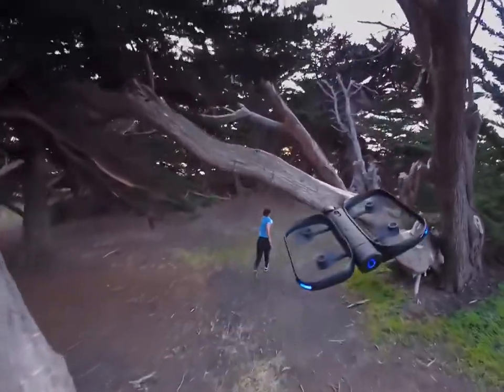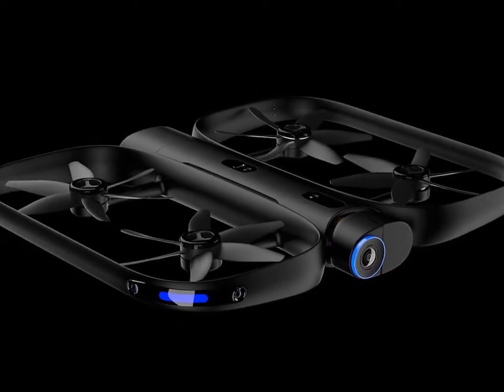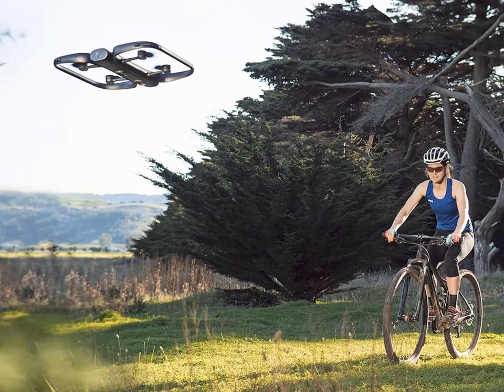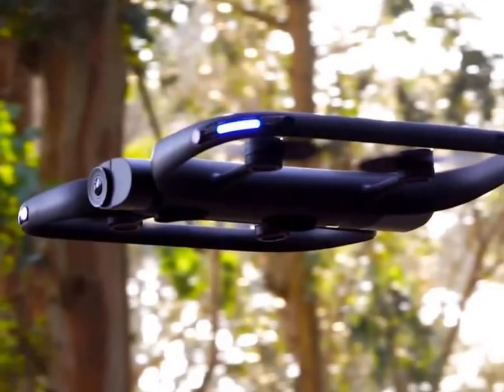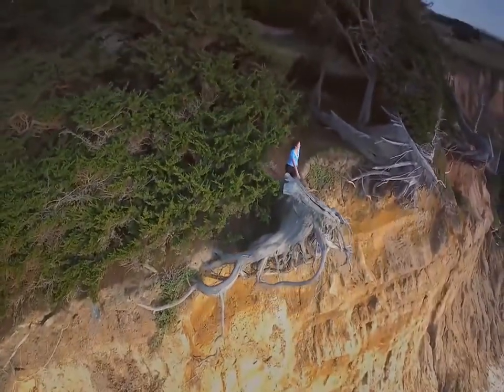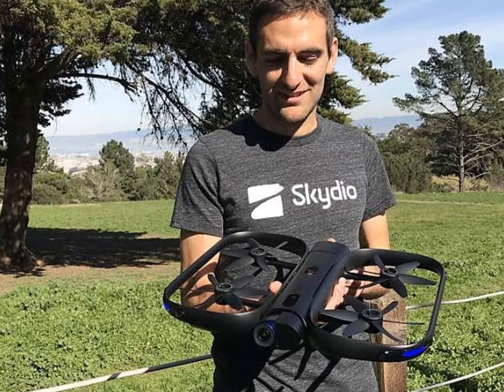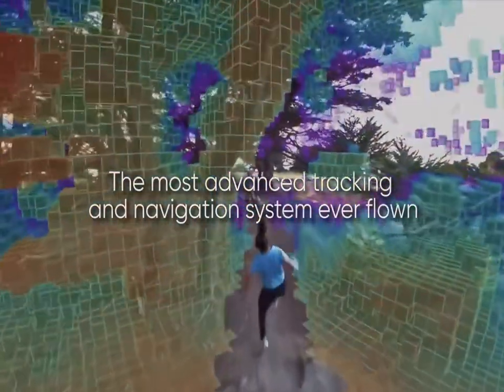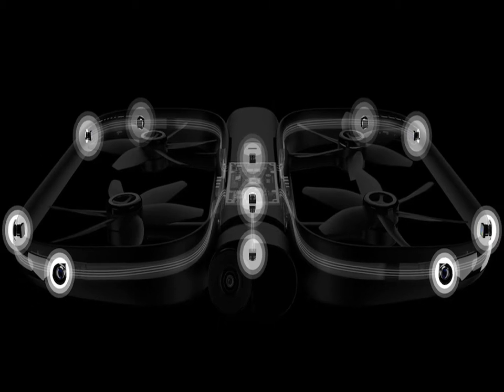World First Selfie Drone Skydios R1 With Artificial Intelligence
Thanks and Love